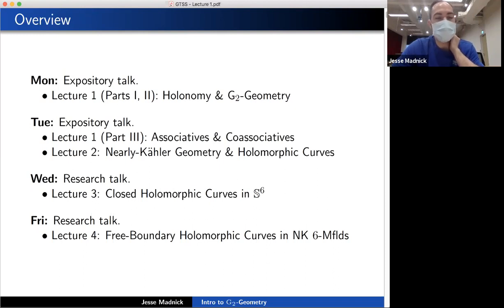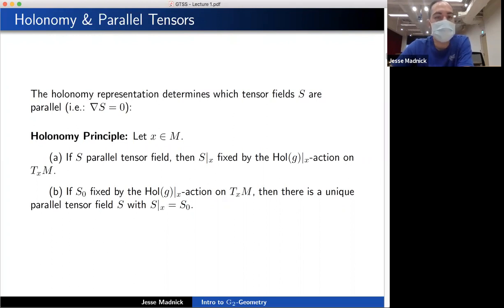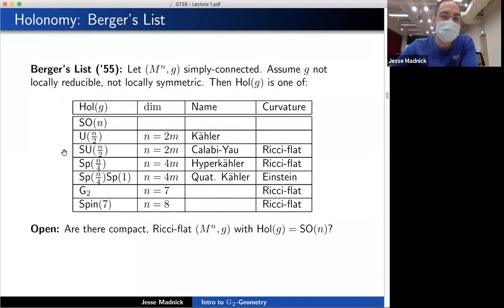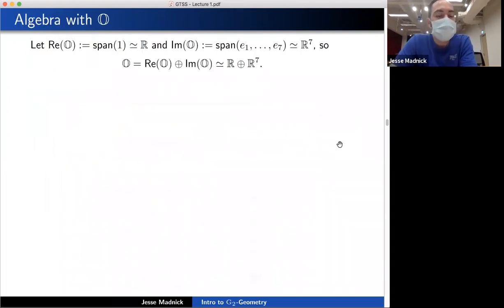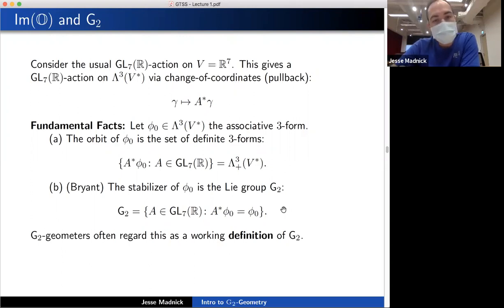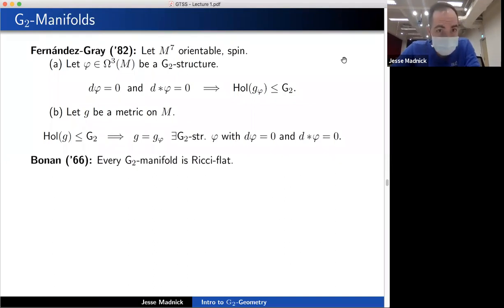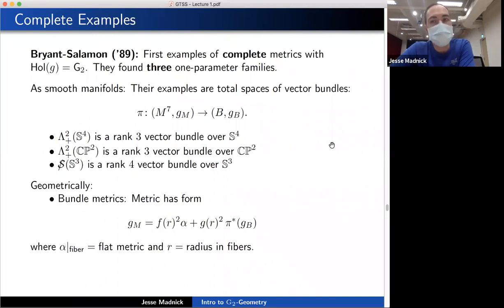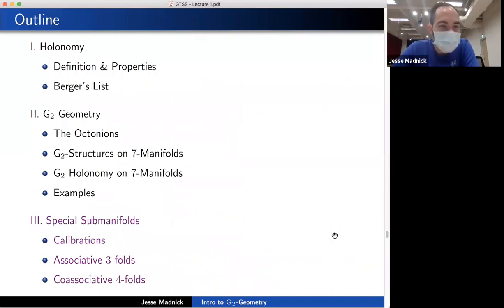Jesse Madnick 1 - Holomorphic curves in the 6-sphere.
6th GTSS Geometry-Topology Research Summer School. Feza Gürsey Center for Physics and Mathematics. 2-14 August 2021. Day A1. Released on 2.8.2021. Part1: G2 Geometry & Associative 3-folds.